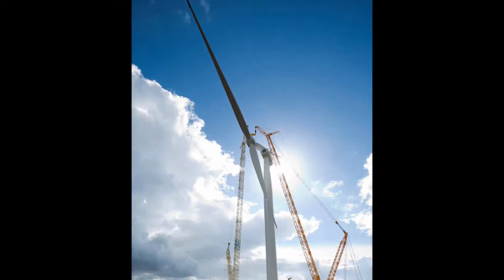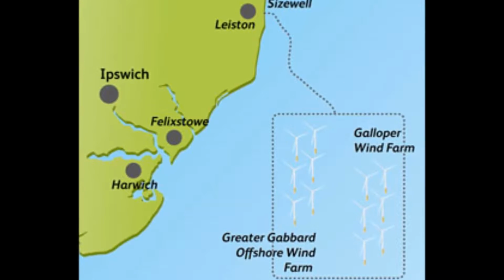Wind turbine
Physics Energy Presentation